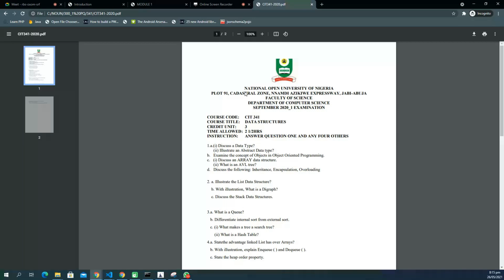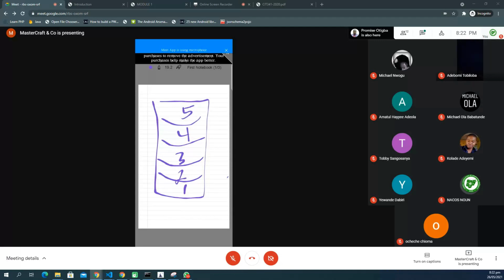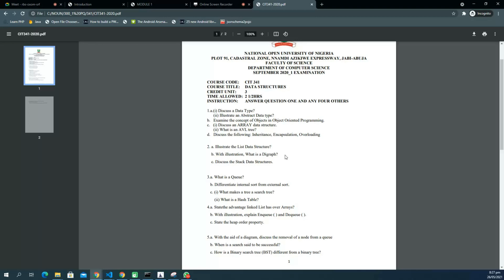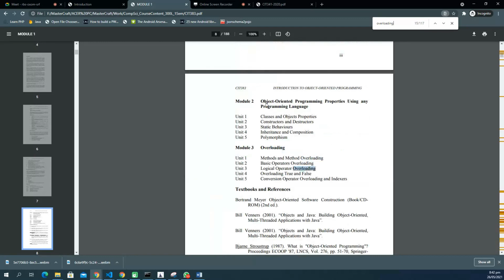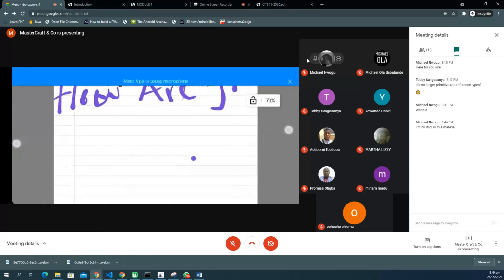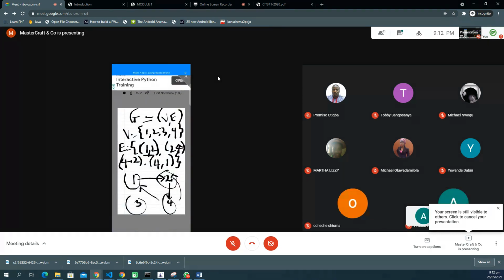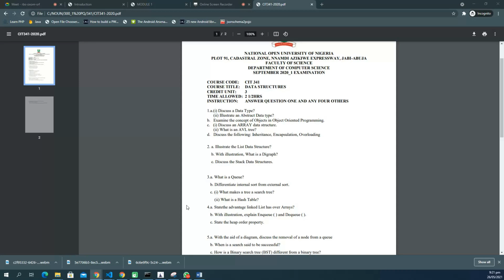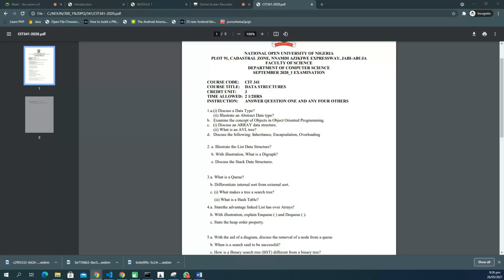CIT341 (Data Structures & Algorithms)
Revision class on CIT341,
Some portion of the recording are missing please bear with us